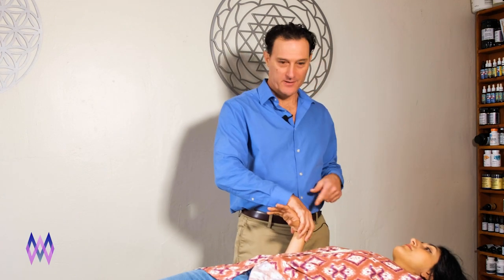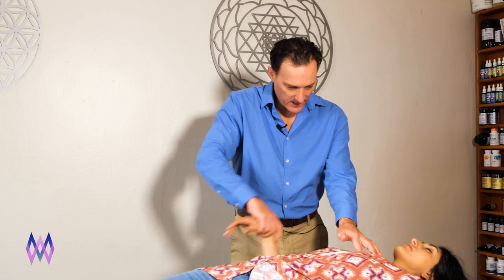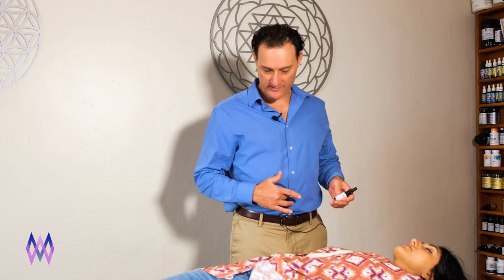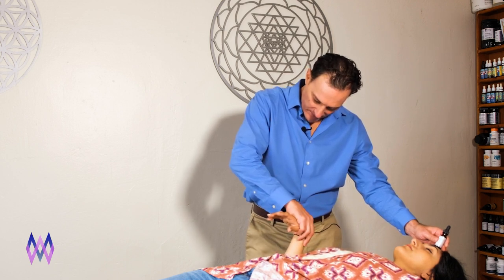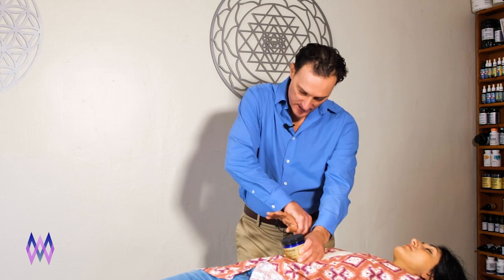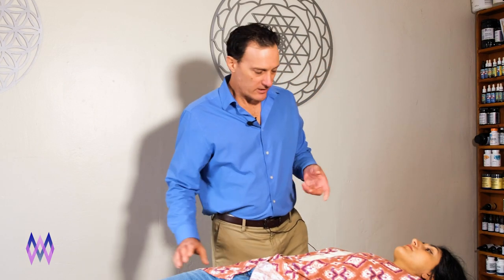Advanced Muscle Testing for Each Organ's Nutritional Needs | Whitten Method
Want to learn Self-Muscle Testing? Join my 5-week Zoom Course!
Next course starts on May 1, 2024
Choose a time - 11am PST or 5pm PST
$247 for the whole course.